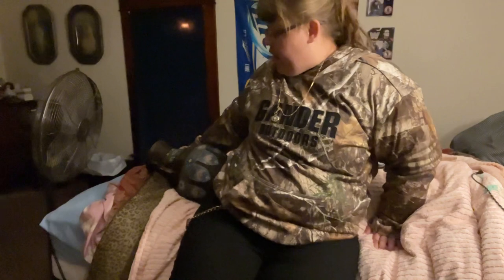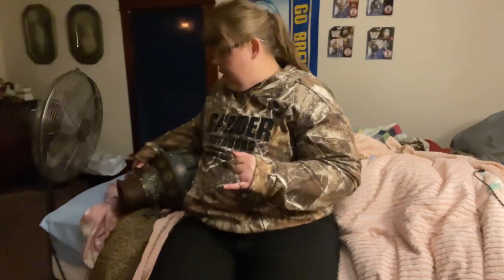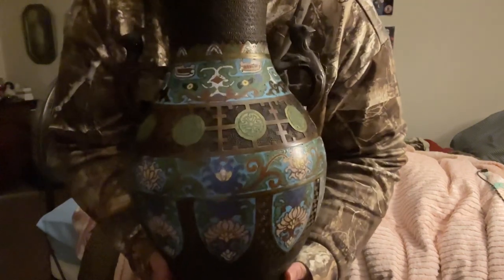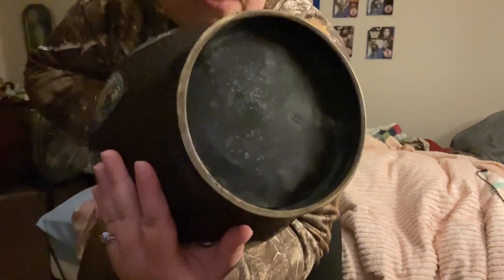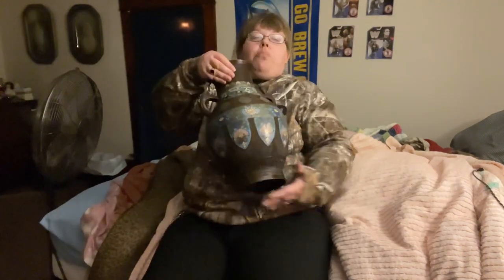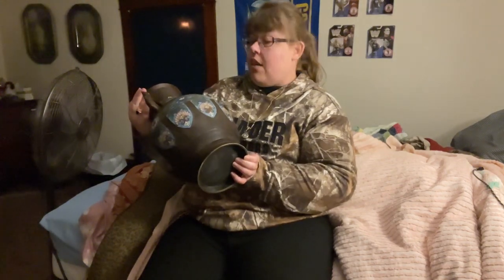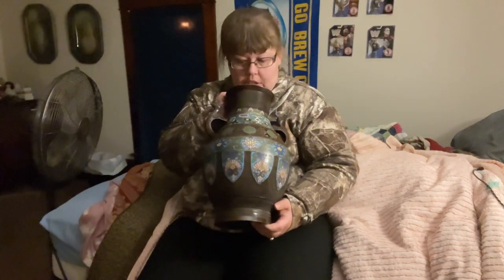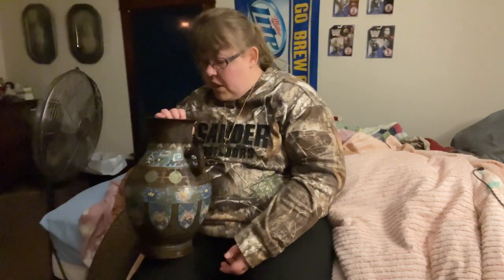January 2 2023 antique early 1900’s Japanese ￼ cloisonné peacock vase found at the antique store